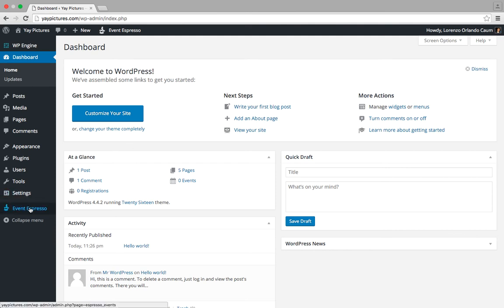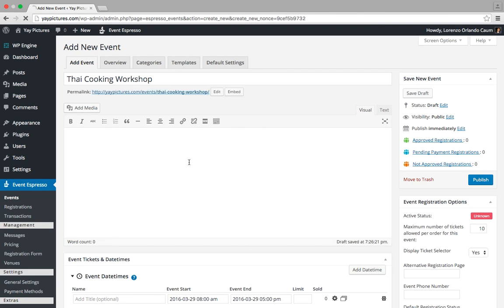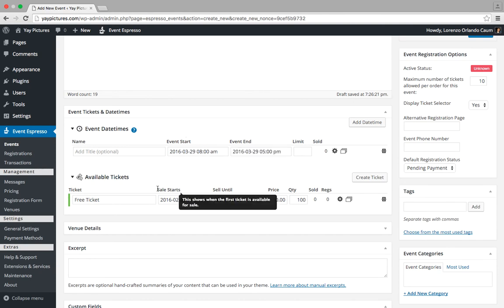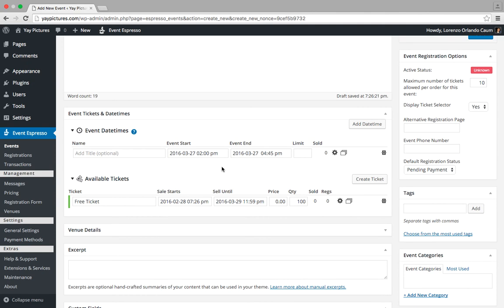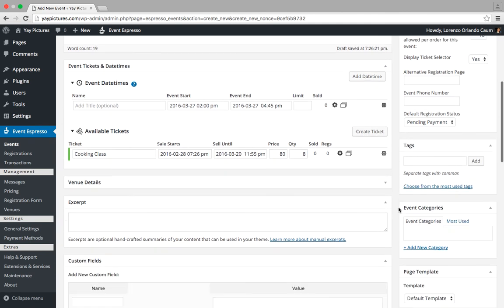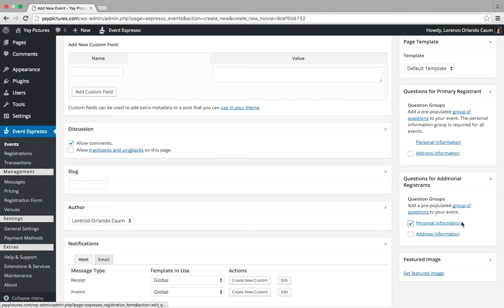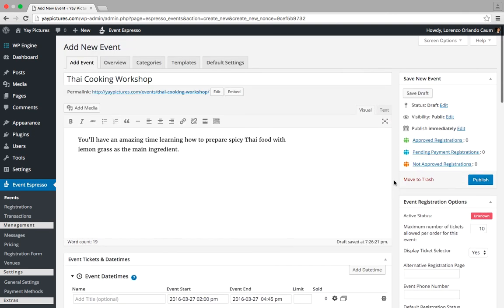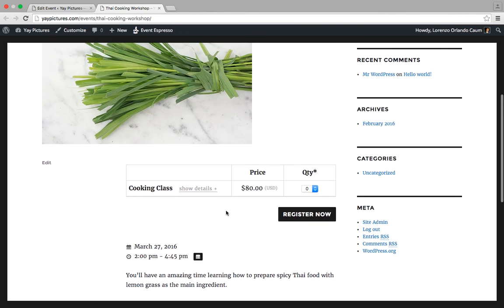How to create your first event with Event Espresso 4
Create your first event using the event editor for Event Espresso 4 in your WordPress site.